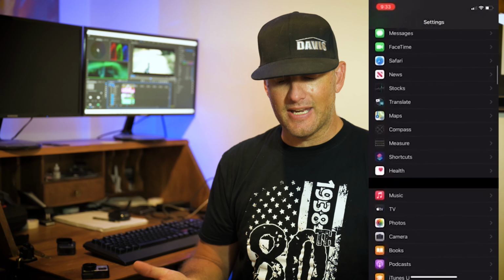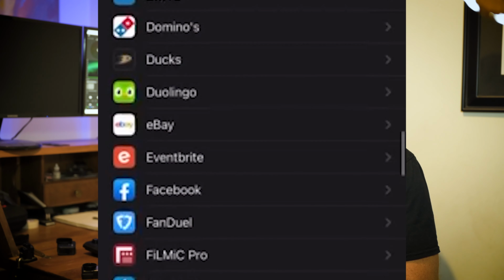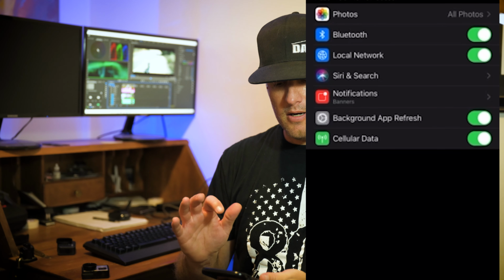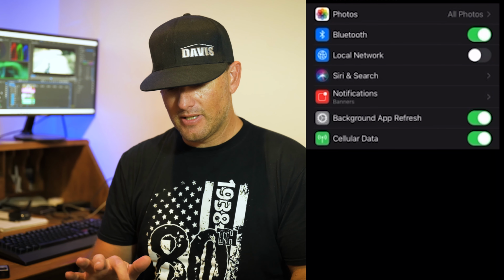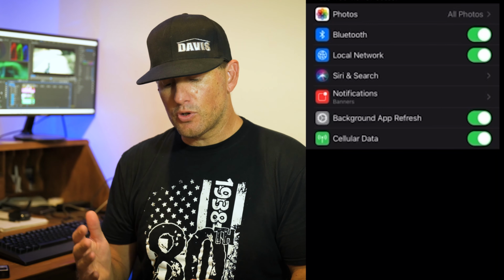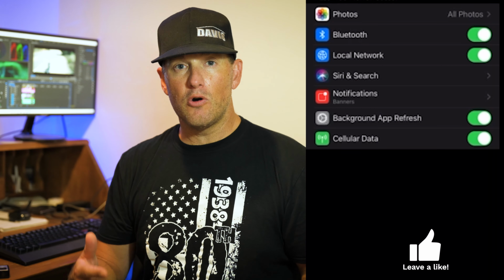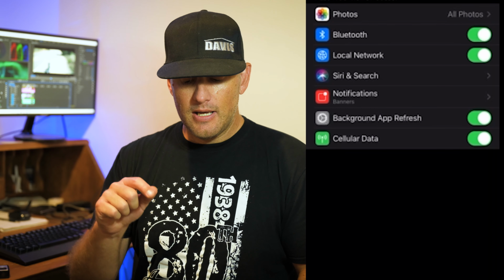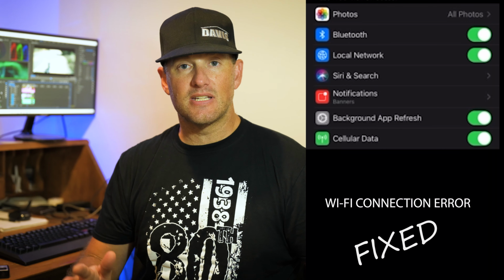IOS 14 Connection Issues with GoPro (FIXED)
This is how I fixed my IOS 14 Connection Issues with GoPro.  Throughout this past week, Ive run into major Wi-fi connection issues concerning my gopro hero 8 and my gopro hero 4.  When trying to use the GoPro app, I was unable to use the live preview screen on my phone.  The gopro app would tell me, "Opps, a connection issue has occurred."  The update to the IOS 14 messed with some settings which took a long time for me to figure out.  I know many people have had the same issues so I hope this video helps you all out.  This IOS 14 update has brought me a lot of heartburn with my GoPro systems.